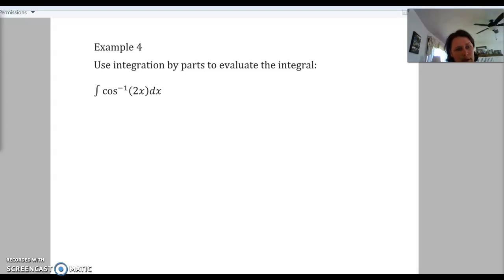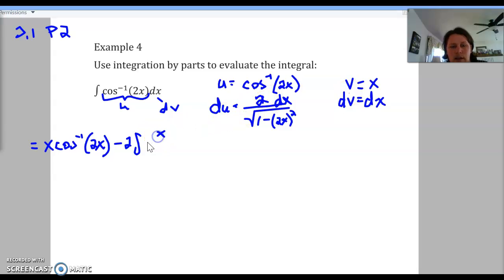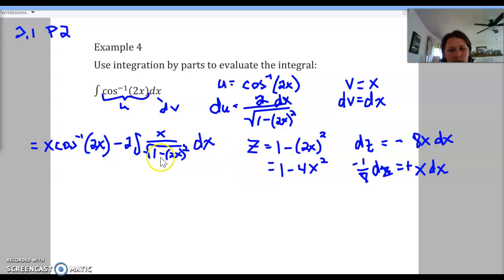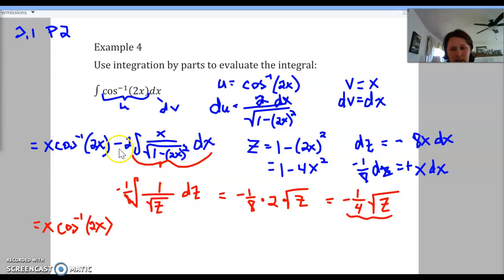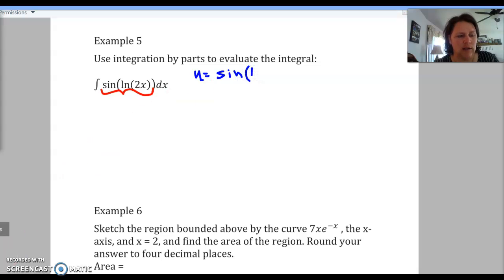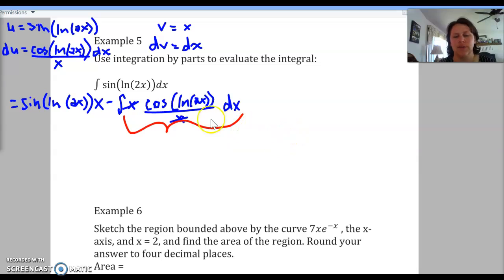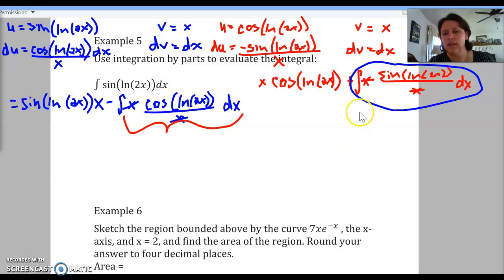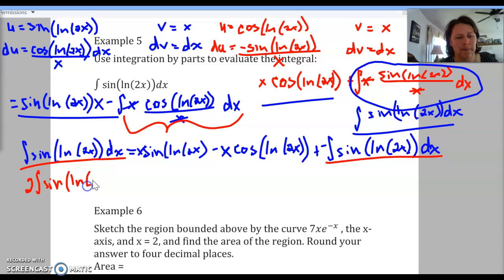3.1 Part 2 Video #3